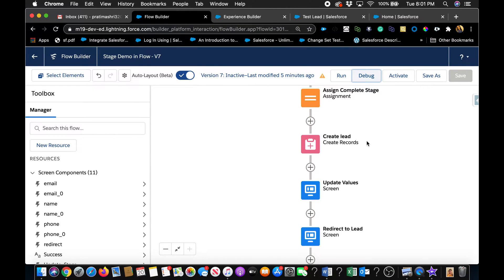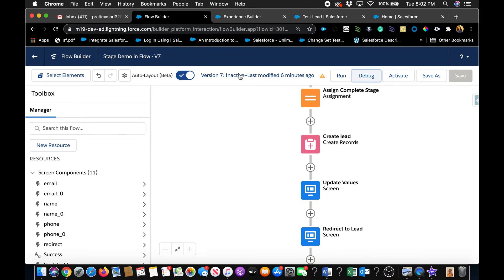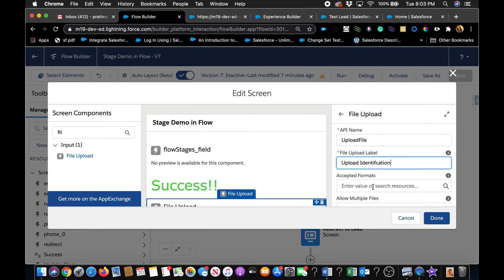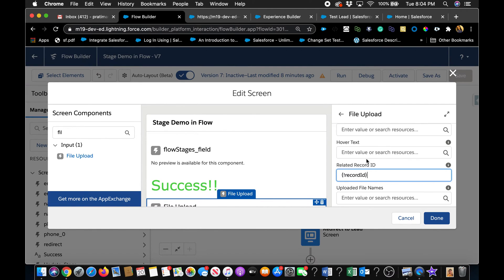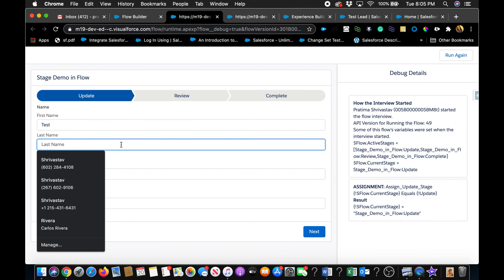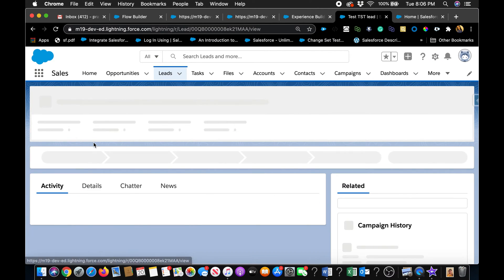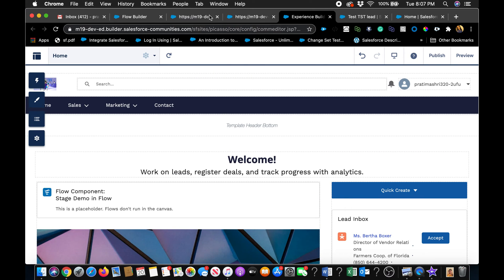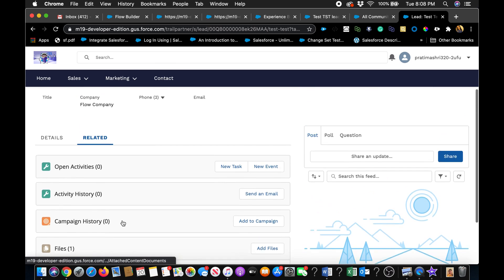Upload File Flow Component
How to use a file upload component very quickly and also embed the same in a Community. Don't forget to activate the flow and give the necessary access on the User level to use the flow. Be careful about uploading PII or HIPPAA related files.